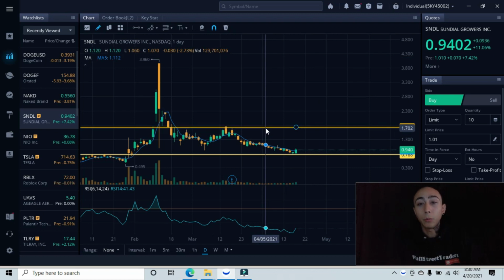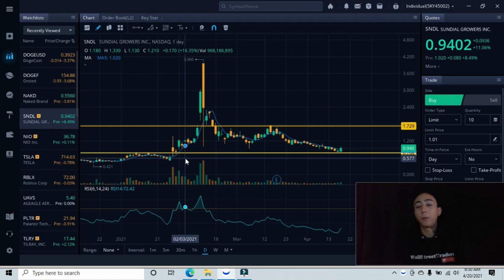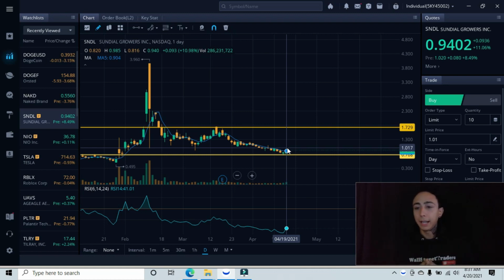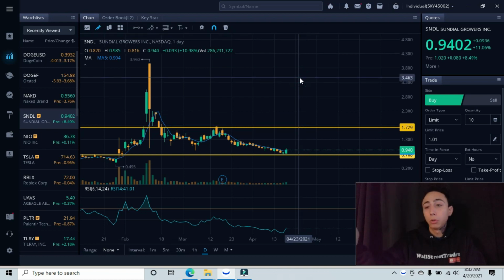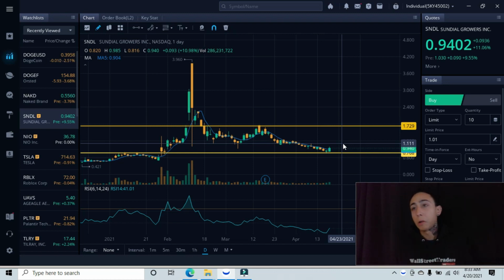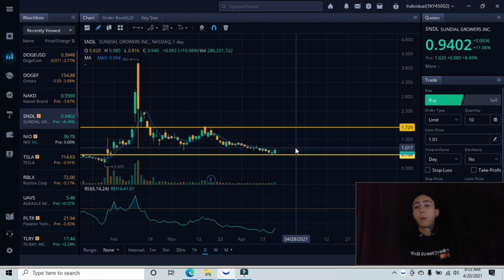SUNDIAL STOCK PRICE PREDICTION! Sndl Analysis (Update) 2021